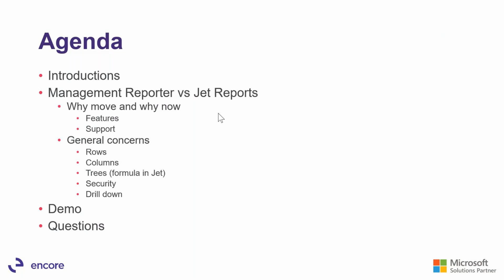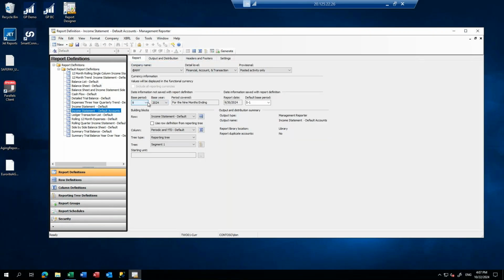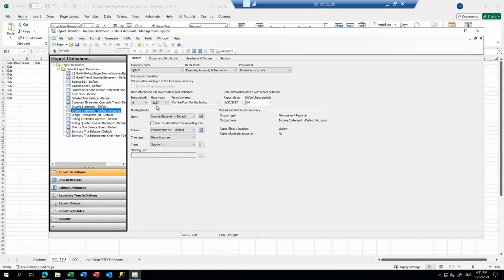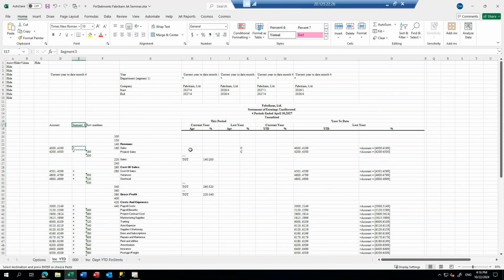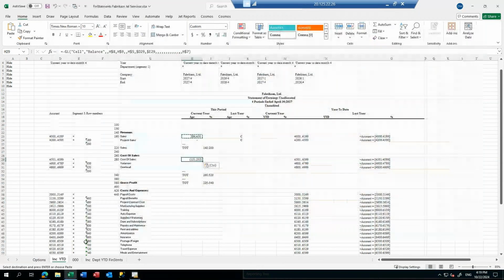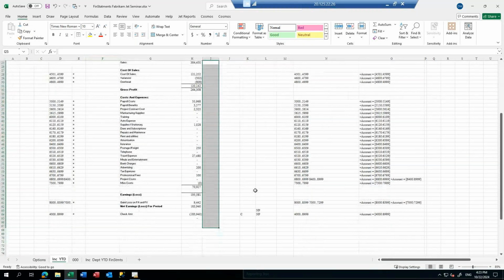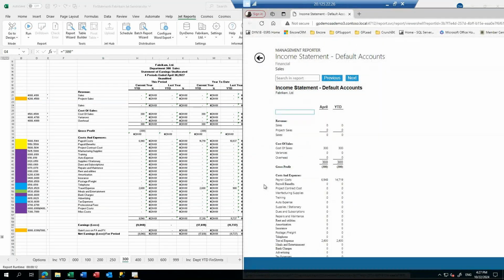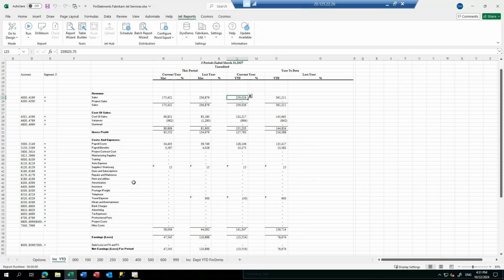How to Prepare for the Transition from Management Reporter to Jet Reports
As Management Reporter nears end of life, it’s crucial for users to prepare for a smooth transition to Jet Reports. This webinar is designed to assist you, whether you plan to continue with Dynamics GP or transition to Dynamics 365 Business Central.

In this recorded webinar, we’ll guide you through the process of transitioning from Management Reporter to Jet Reports. Discover how to copy and adjust row specifications in Excel, make necessary adjustments to convert columns to headers and create tree like reports.